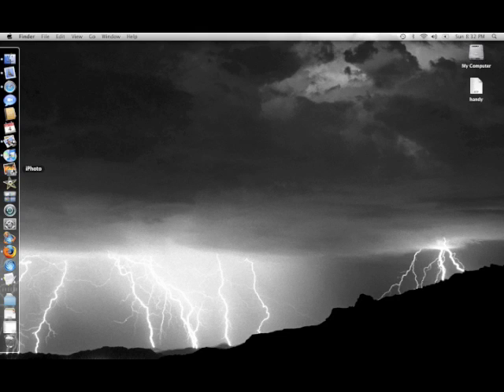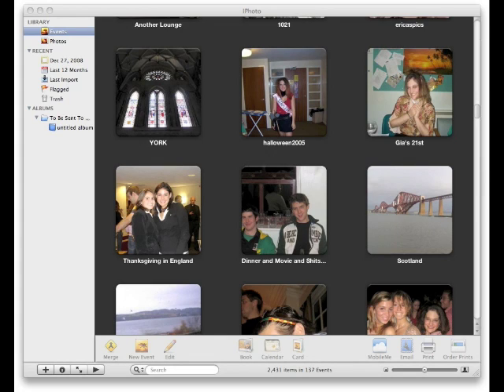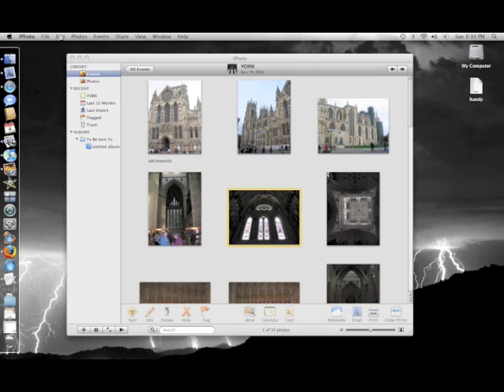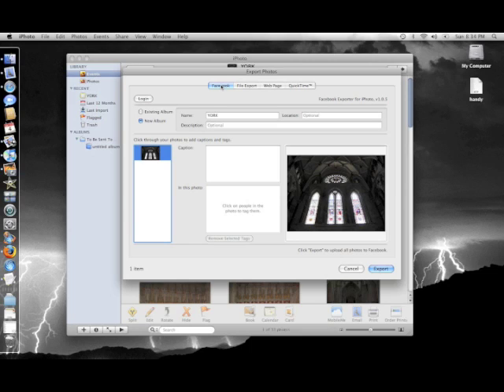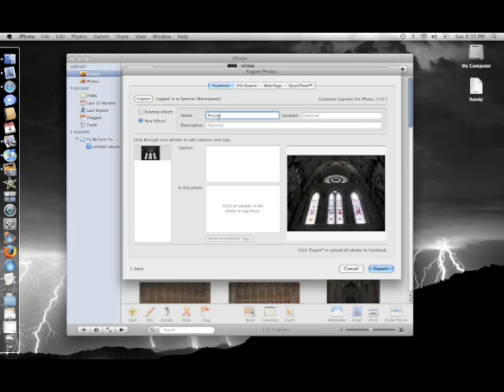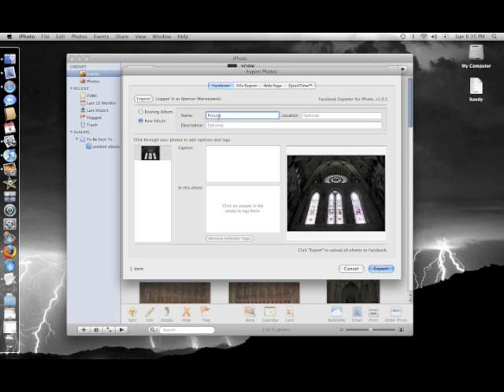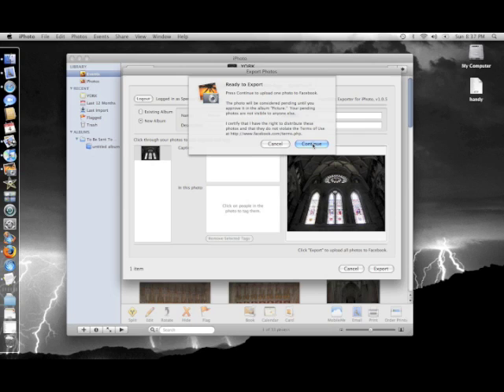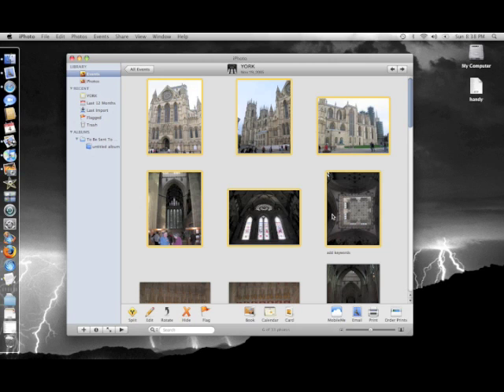Share on Facebook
A Screencast describing how to upload digital photos from iPhoto to Facebook using the integrated iPhoto-Facebook uploader.

To start, you need your photos in iPhoto.

Also, it is a good idea to use the 'System Update' to make sure your iPhoto is the most recent version.

This video is a specific step by step instruction.